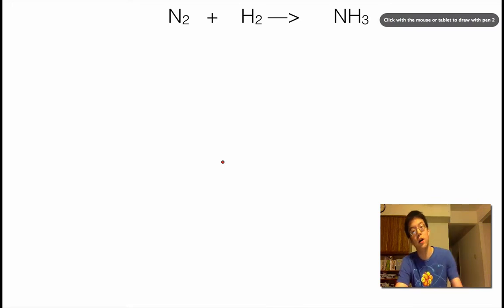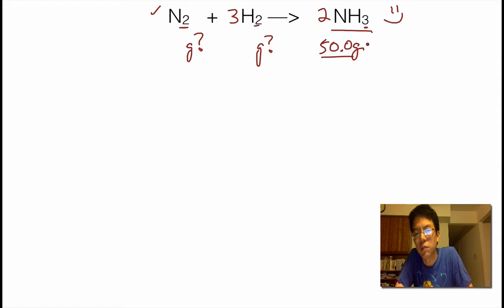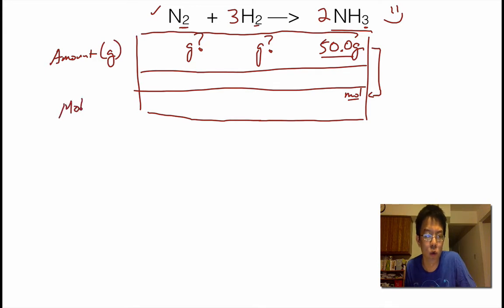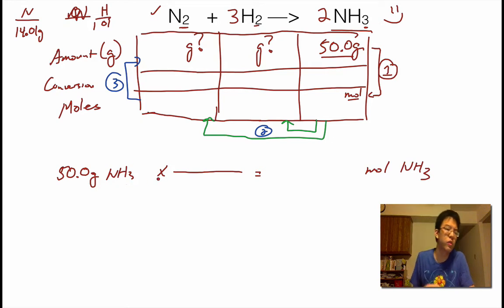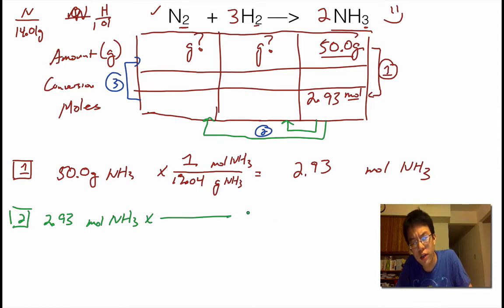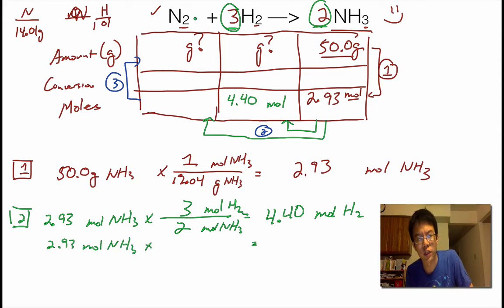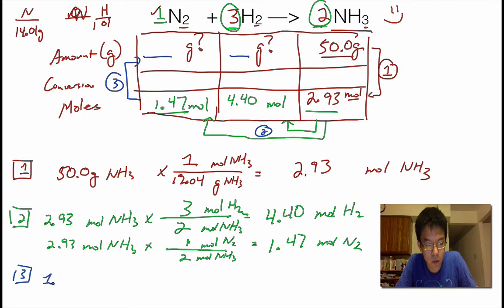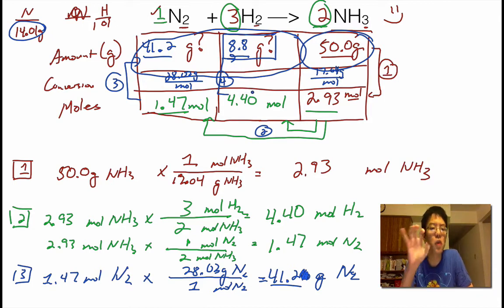FR5 Stoichiometry Better